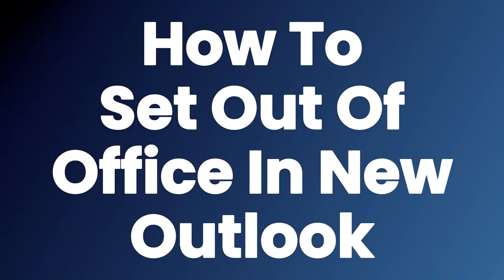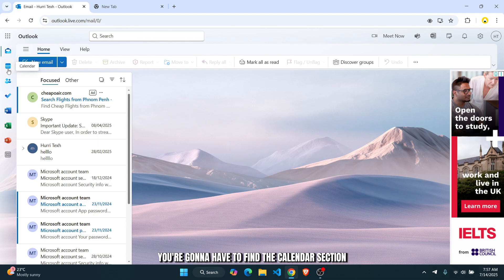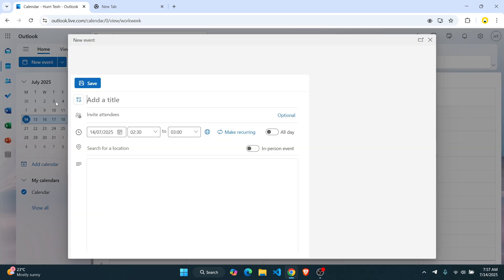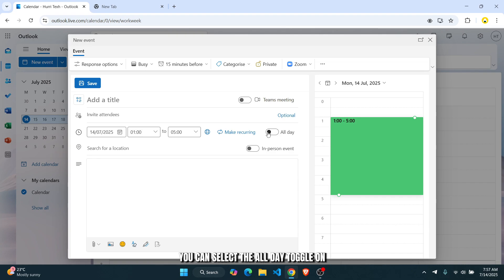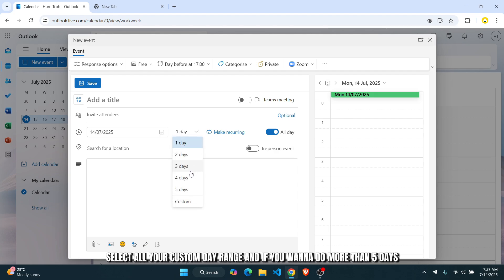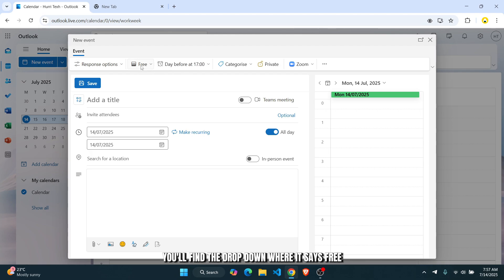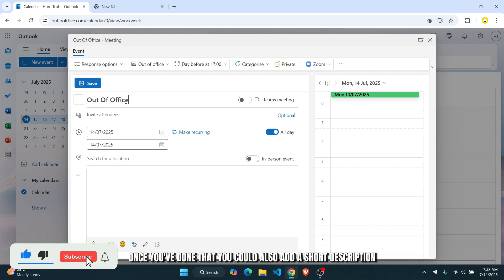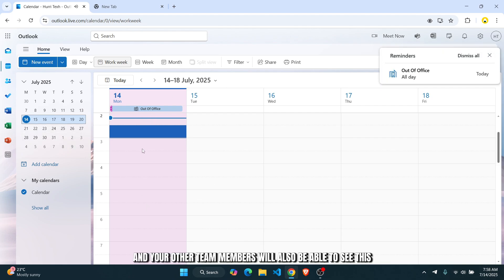How to Set Out of Office in New Outlook (Step by Step) 2025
Going on vacation or stepping away from work? 🌴💼 This quick and easy 2025 guide will show you how to set an Out of Office reply in the new Outlook — step by step!

What You’ll Learn in This Video:
✅ How to set automatic Out of Office replies in the latest Outlook version
✅ The difference between internal and external replies
✅ How to schedule start and end times for auto-replies
✅ Tips to customize your message professionally

Whether you're using the new Outlook for Windows, Mac, or Web, this tutorial will help you manage your availability like a pro.

📌 Chapters:
⏱ 0:00 - Introduction
⏱ 0:10 - How to Set Out of Office in New Outlook